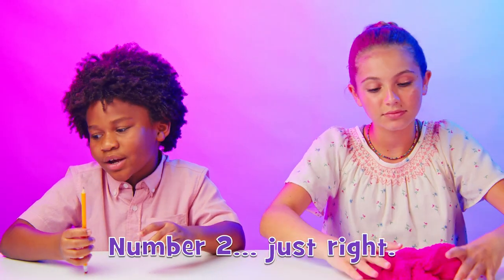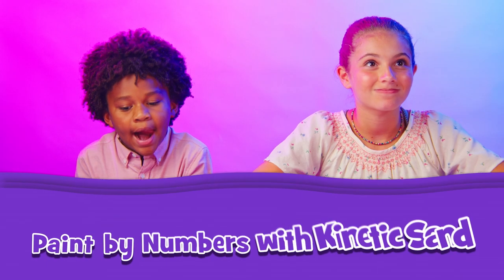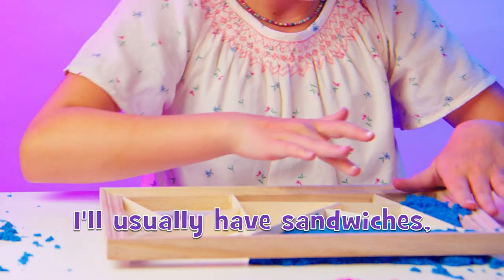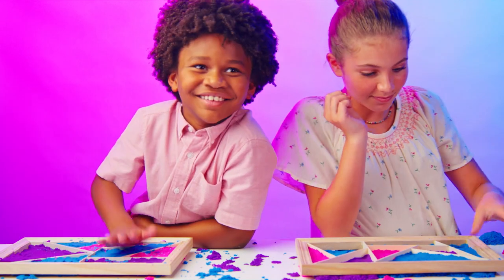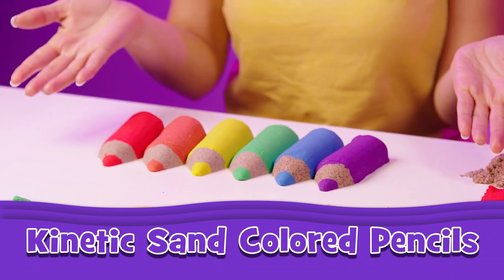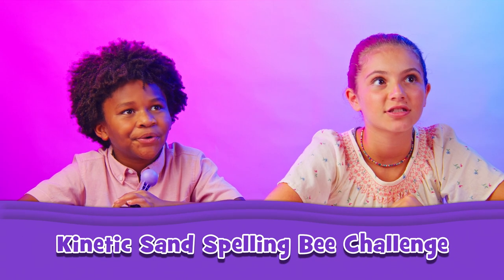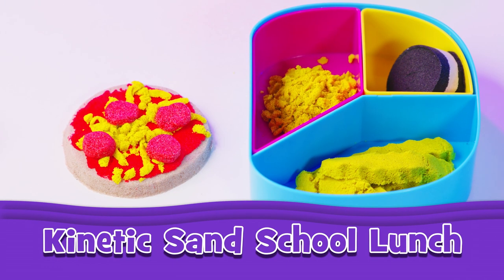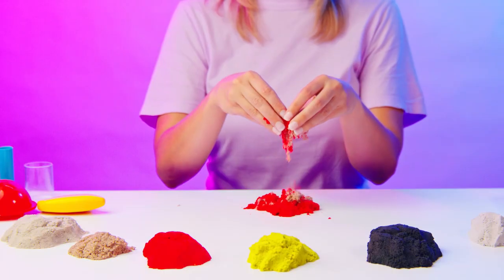Kinetic Sand Paint by Numbers and More | Creativity for Kids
It’s that time of year! Head back to school with Kinetic Sand! In this episode there’s painting by numbers, DIY Kinetic Sand colored pencils and MORE!

Join Carter and Kirby as they explore all the wonderful ways you can play with Kinetic Sand. Plus, learn how to make your own DIY Kinetic Sand projects!

Follow us for more sandisfying videos!